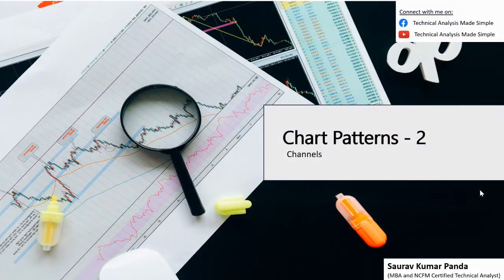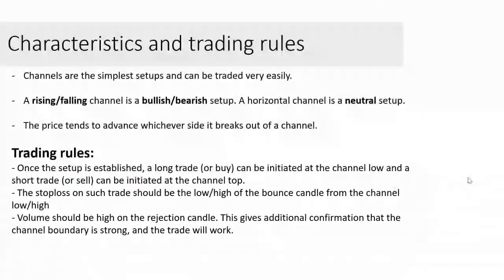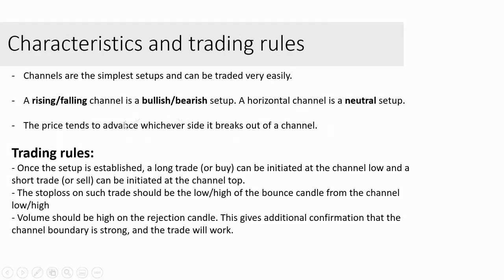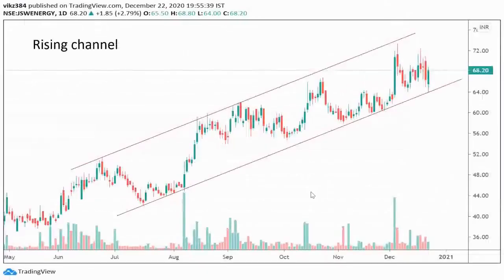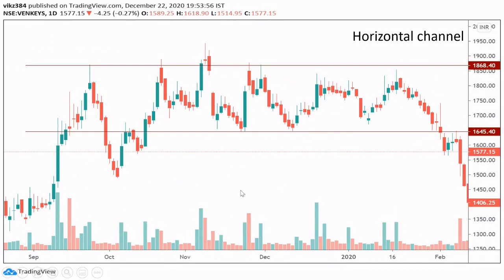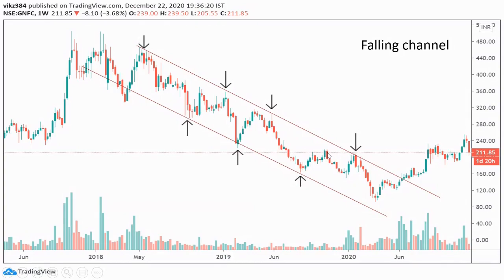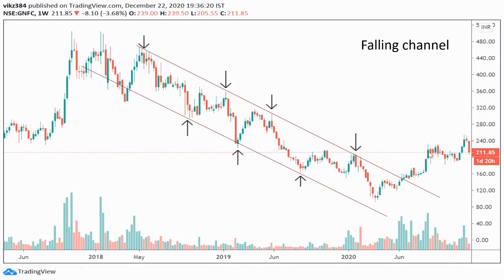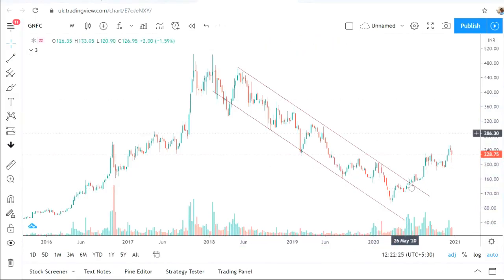The Ultimate Chart Pattern Series | Channels | Advanced Concepts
Easiest and safest way to trade channels. Many advanced concepts are covered. We will discuss all the common patterns in the next videos of this series and how to trade them efficiently. Low risk trade setups will also be discussed. And, lots of examples!!

Business vector created by gstudioimagen